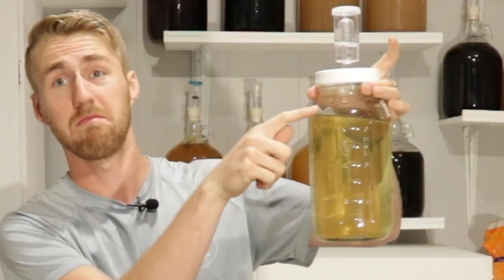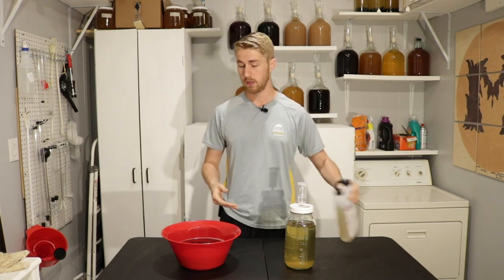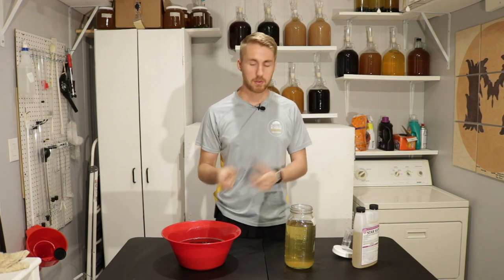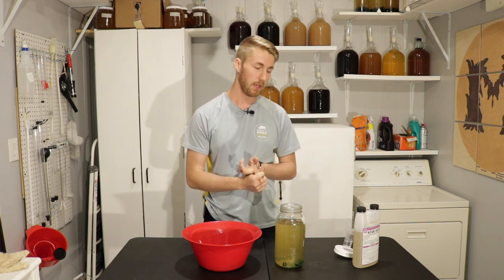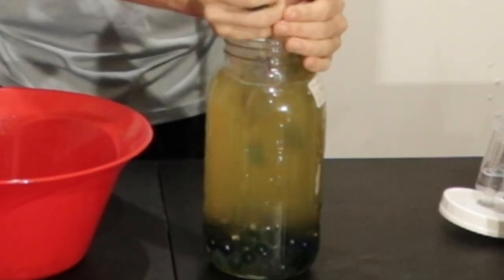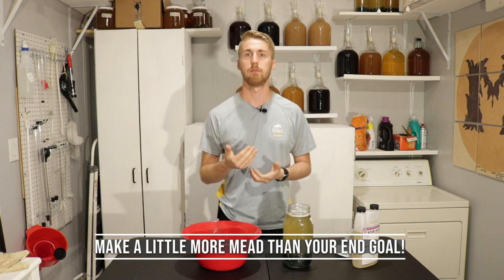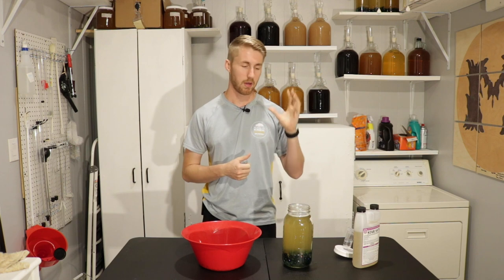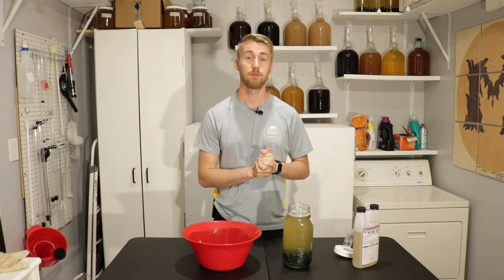How to Easily Fix Headspace on Your Brew!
We all deal with this issue and I'm here to give you a quick fix! If you have too much headspace on your brew you can add some marbles into your mead to fill up the space. This simple solution could be the thing that saves your mead from fall apart. I hope you enjoy this video.